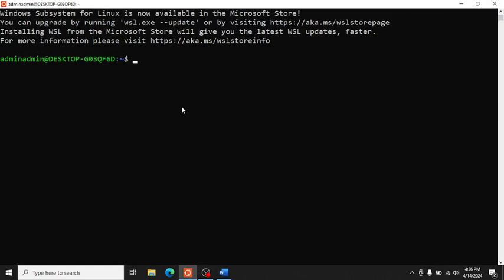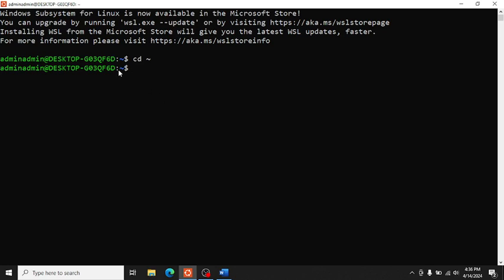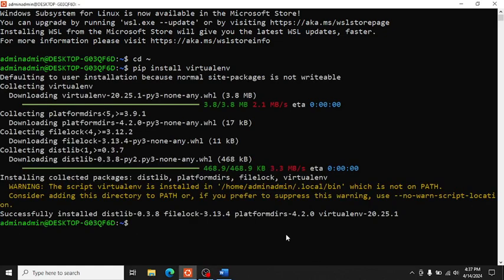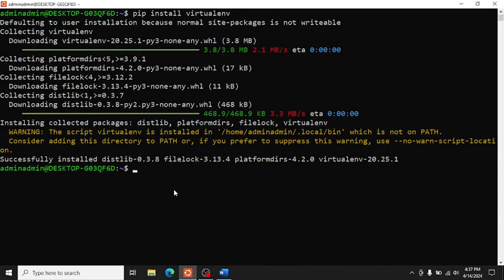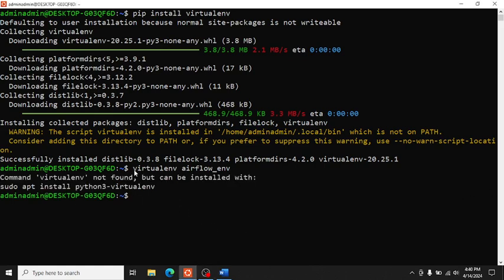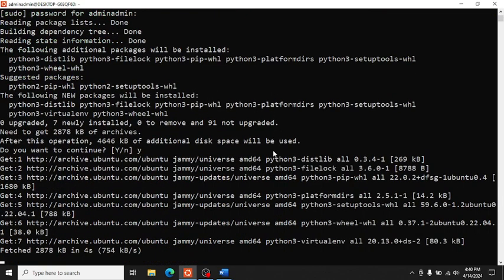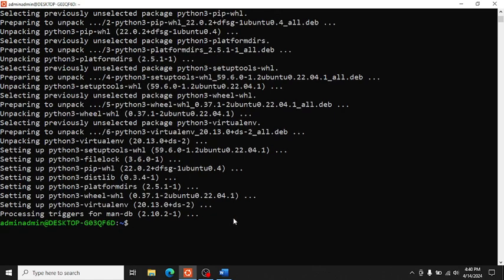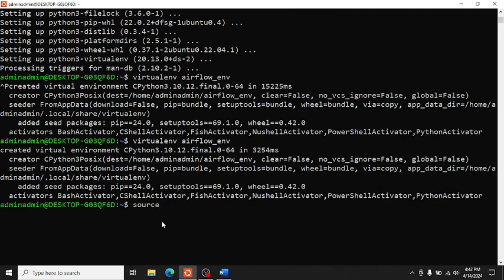3) How to Install Apache Airflow on Windows | Installing Virtual Environment for Airflow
Welcome to Data Rollup,

In this series, we'll walk you through the step-by-step process to get Apache Airflow up and running on your Windows OS.

Step 1: Install Windows Subsystem for Linux (WSL)
Learn how to enable and install WSL on your Windows system to create a Linux environment for running Apache Airflow.

Step 2: Install Python on Ubuntu
Discover how to install Python within your Ubuntu environment to support Apache Airflow installation and execution.

Step 3: Setup Virtual Environment
Create and configure a virtual environment within your Ubuntu environment to isolate Airflow dependencies.

Step 4: Setup Airflow Directory
Set up a dedicated directory structure for Apache Airflow installation and configuration.

Step 5: Install Apache Airflow
Follow the installation process to install Apache Airflow within your virtual environment.

Step 6: Create a First User for Airflow
Learn how to create an initial user account to access the Airflow web interface.

Step 7: Run Airflow Scheduler & Webserver
Start the Airflow scheduler and webserver to begin using Apache Airflow for task scheduling and monitoring.

By the end of this series, you'll have Apache Airflow installed and ready to use on your Windows machine, empowering you to orchestrate and manage your data workflows effectively.